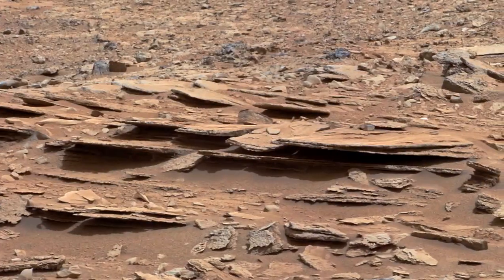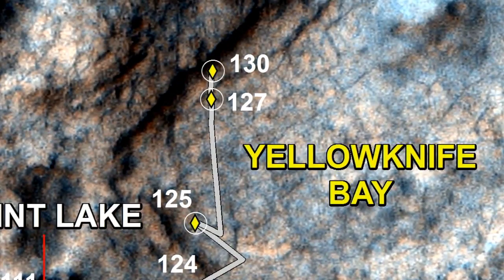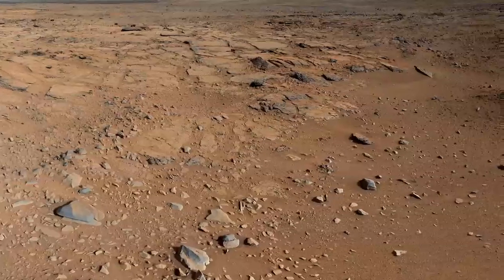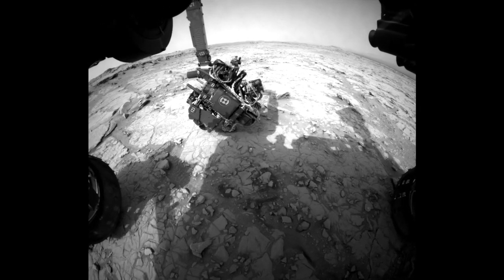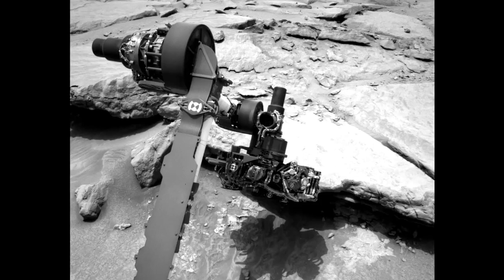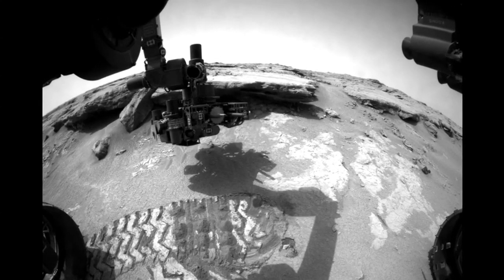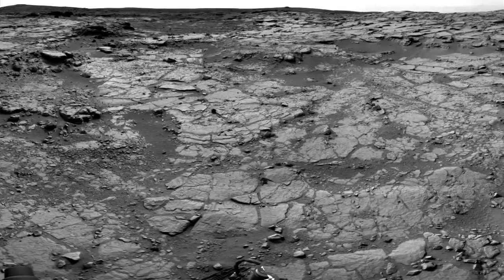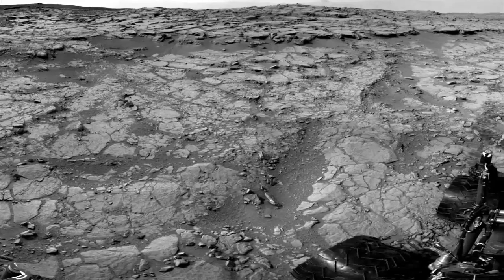NASA's Mars Curiosity Rover Report #18 -- December 21, 2012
A NASA's Mars Curiosity rover team member gives an update on developments and status of the planetary exploration mission. The Mars Science Laboratory spacecraft delivered Curiosity to its target area on Mars at 1:31:45 a.m. EDT on Aug. 6, which includes the 13.8 minutes needed for confirmation of the touchdown to be radioed to Earth at the speed of light. The rover will conduct a nearly two-year prime mission to investigate whether the Gale Crater region of Mars ever offered conditions favorable for microbial life.